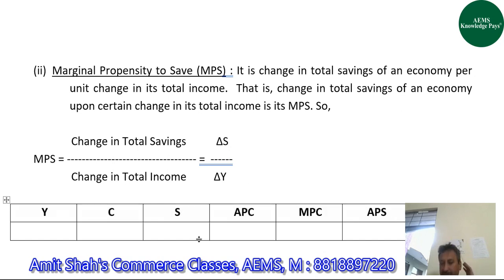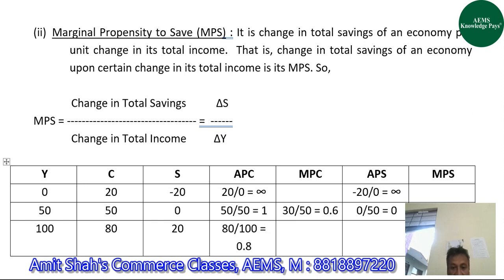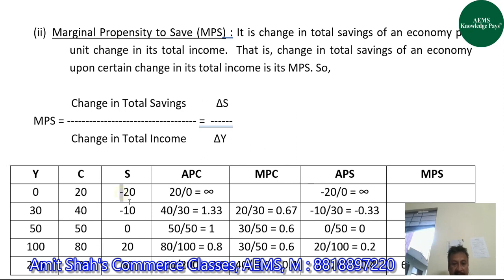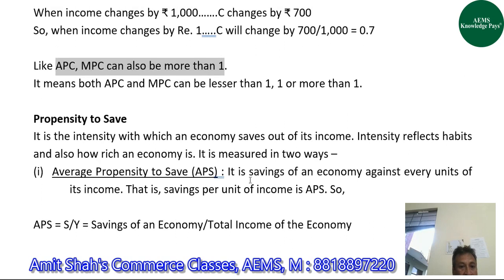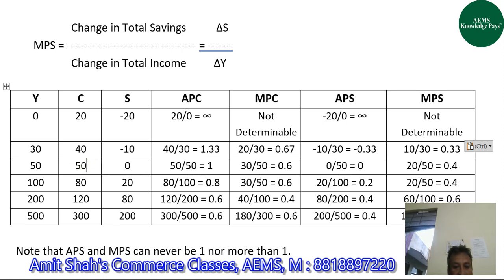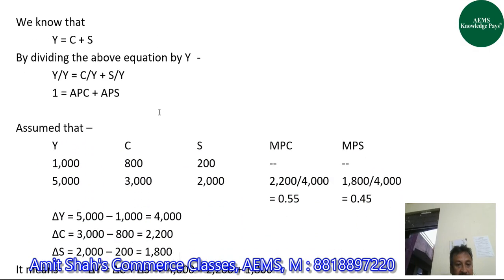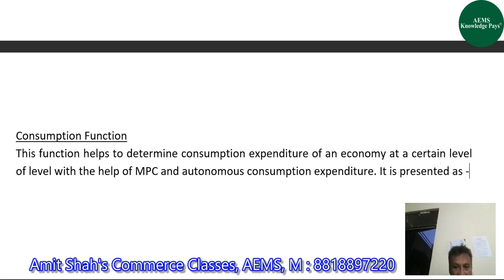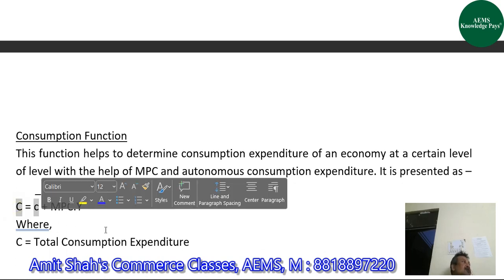XII Macro Economics, Theory of Income & Employment, Lecture-8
APC, APS, MPC, MPS; Relationship between APC & APS, and MPC & MPS, Consumption Function